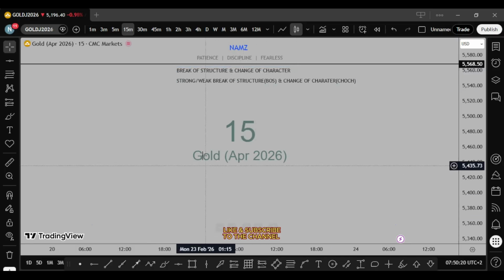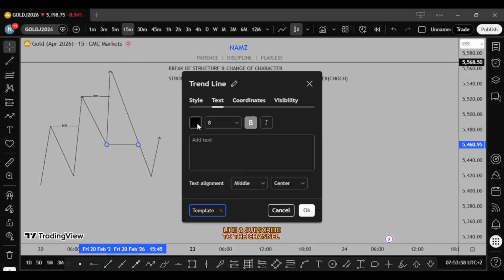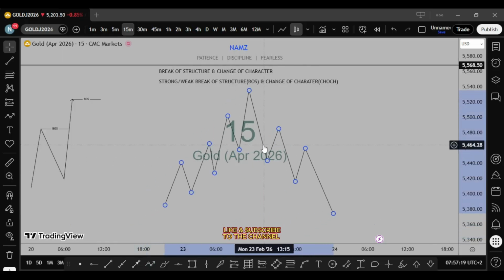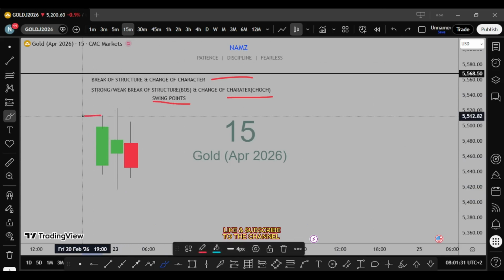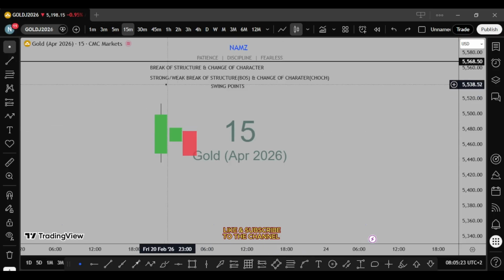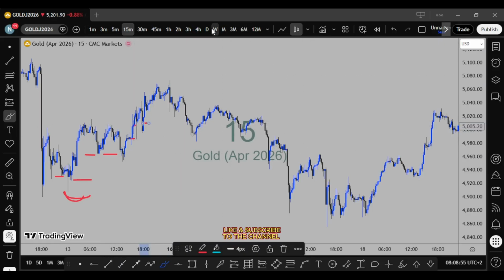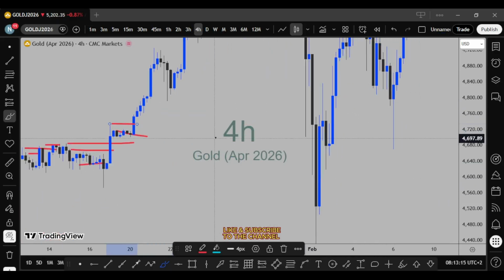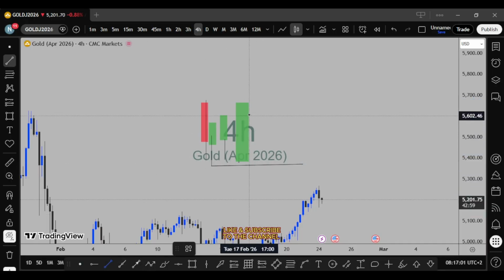BOS vs CHOCH Explained for Beginners (Smart Money Concepts)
Learn the difference between BOS (Break of Structure) and CHOCH (Change of Character) in trading.
This beginner-friendly lesson will help you understand market structure, trend continuation, and reversals using Smart Money Concepts and pure price action.